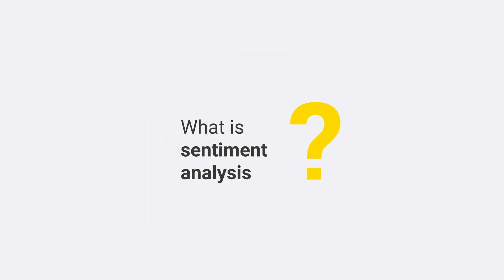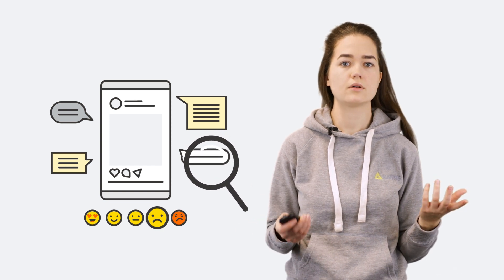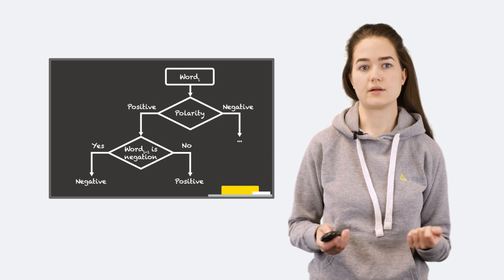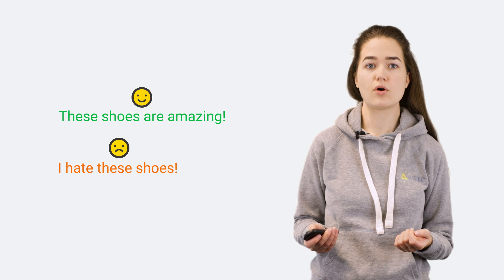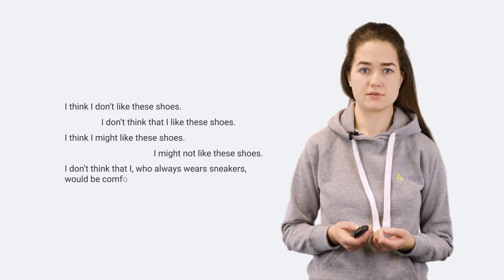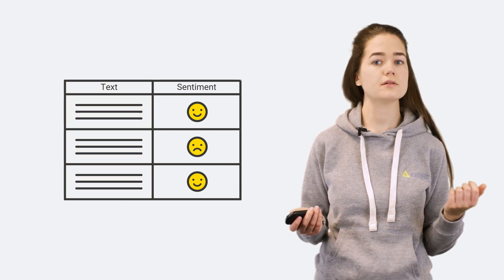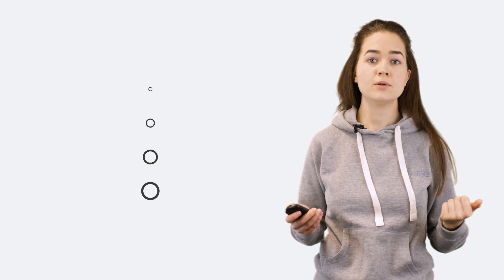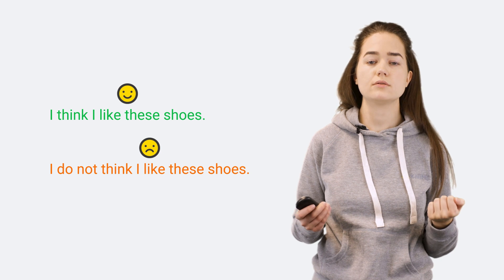Data Science Pronto! - Sentiment Analysis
What is sentiment analysis? A short answer by Lada Rudnitckaia.